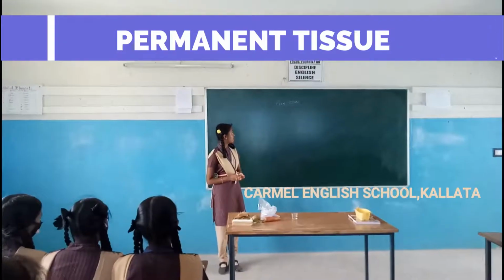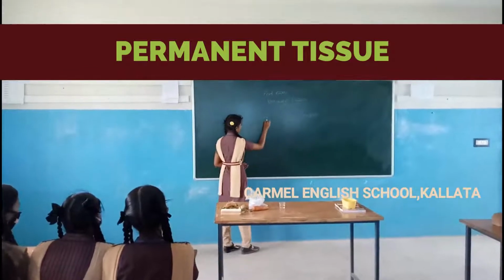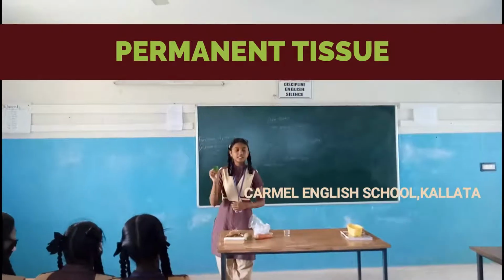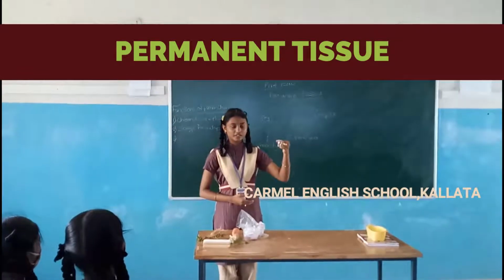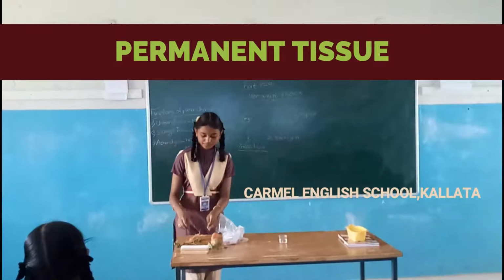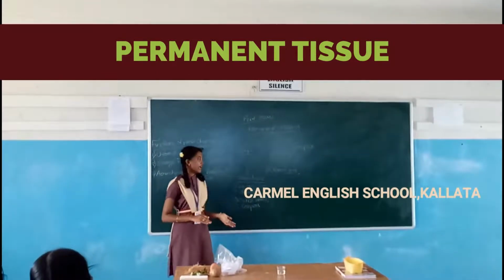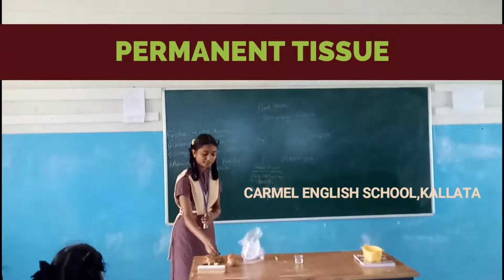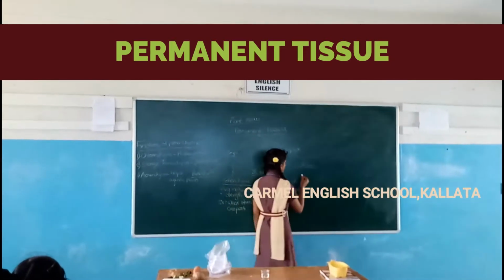PERMANENT TISSUE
Topic : PERMANENT TISSUE
Presented by: P.Varshini
Class : 9B
Mentor : Mr.K.Krishna Rao

      SEMINAR CLASS